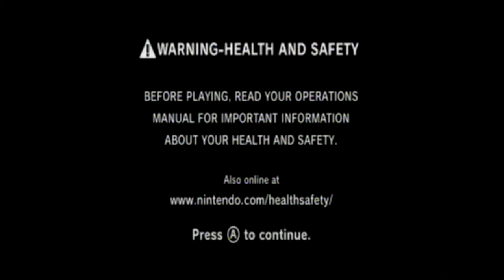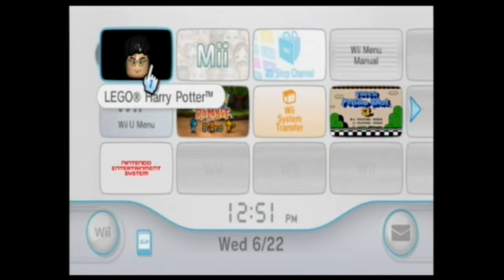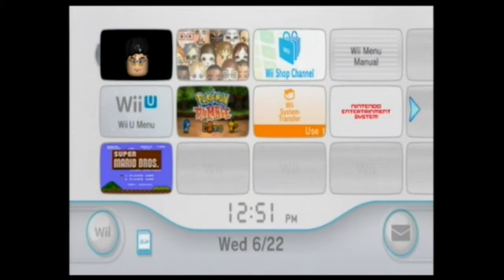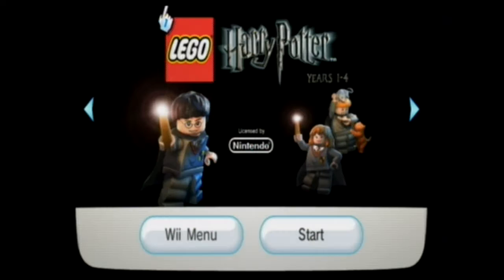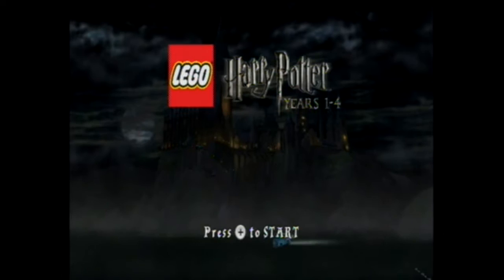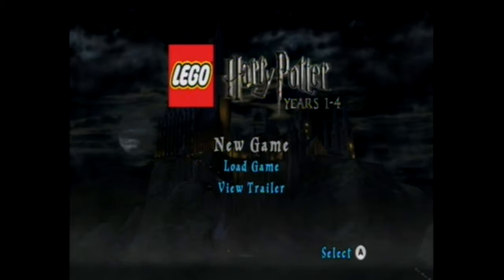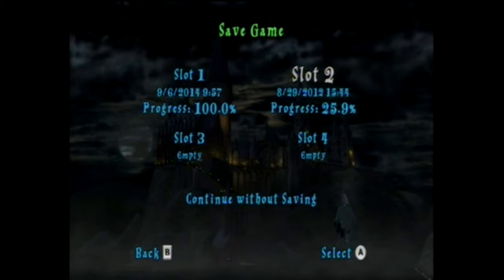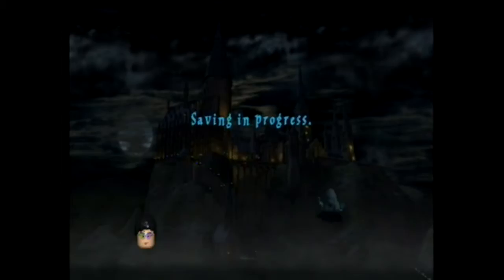Wheeler Plays LEGO Harry Potter: Years 1-4 Part 1: Start the Magic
I was only responsible for the gameplay footage and commentary.

LEGO Harry Potter: Years 1-4 was made by TT Games

Harry Potter and related characters are owned by Warner Bros.

This walkthrough is no substitute for the real game and you should buy it if you're interested.

Any actions against this video for "copyright" will just prove Doug Walker's case of WTFU